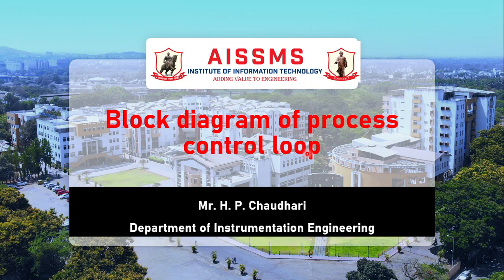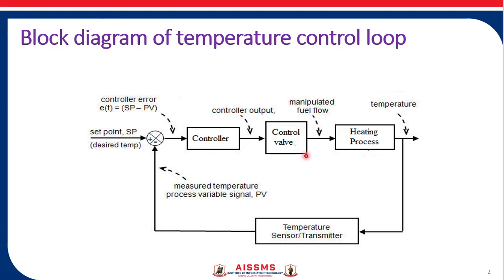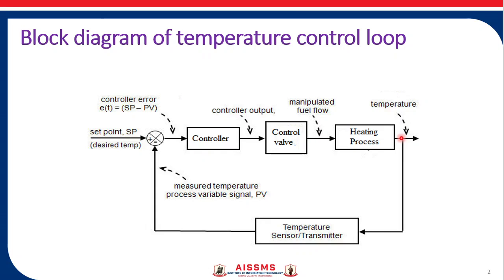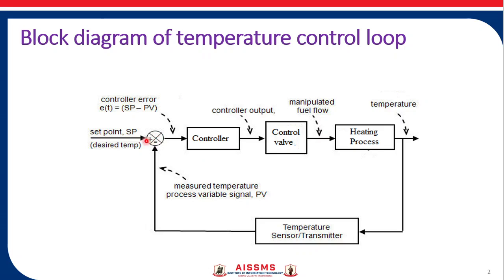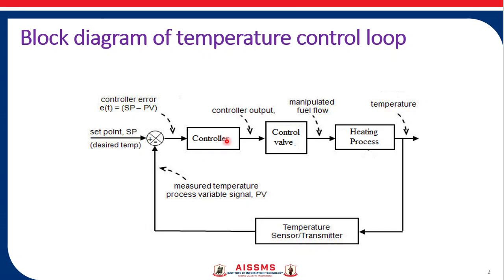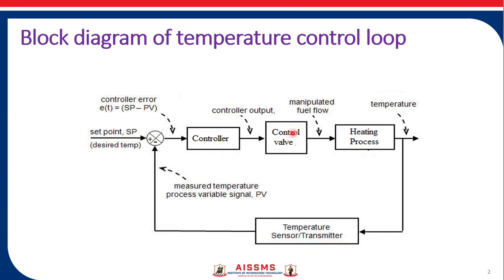video on Process control loop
Vido by Mr. H. P. Chaudhari